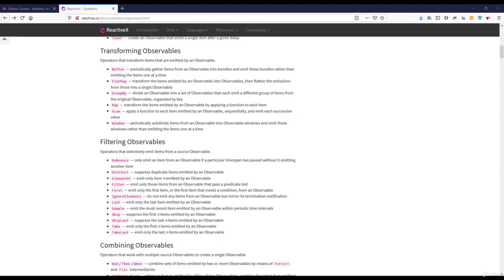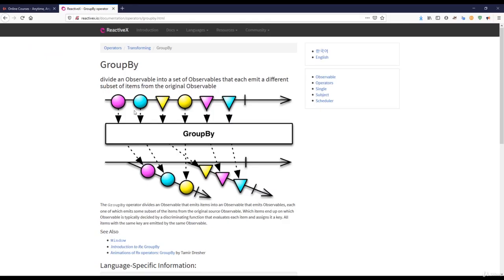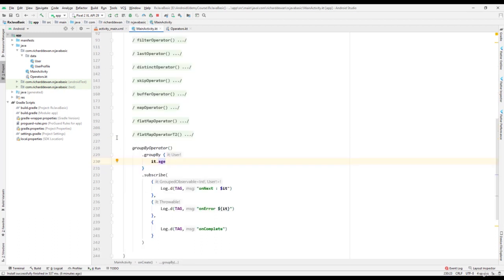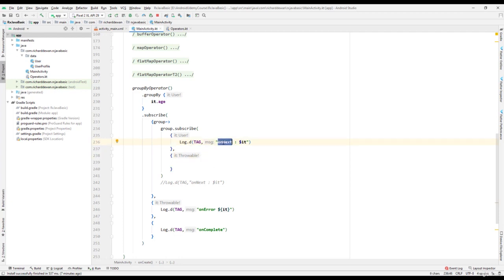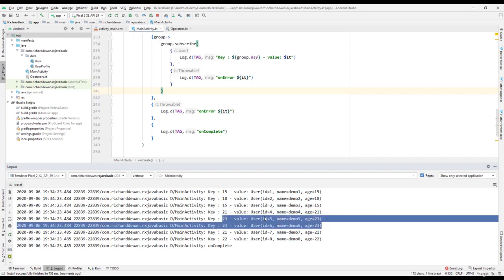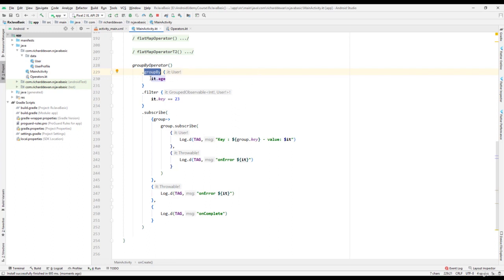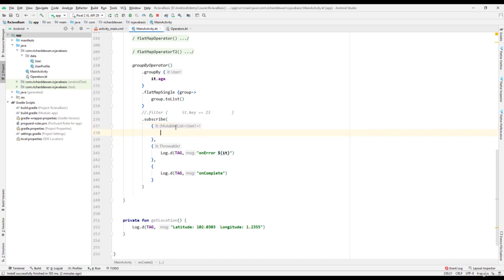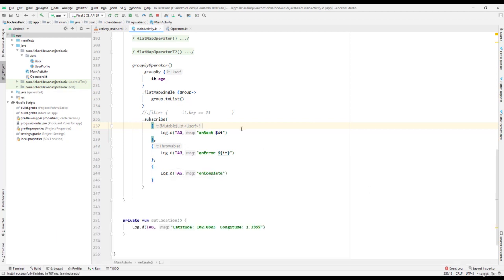4 GroupBy Operator